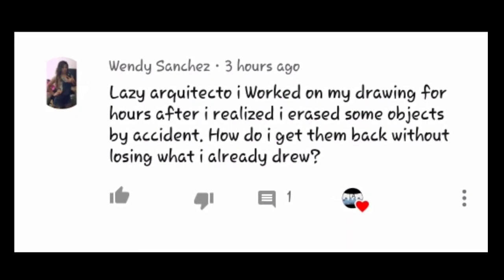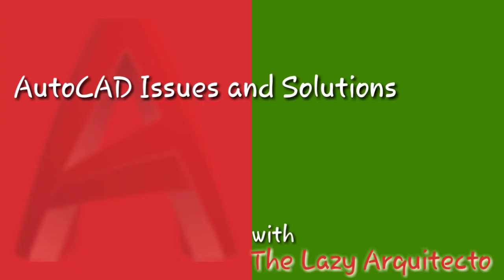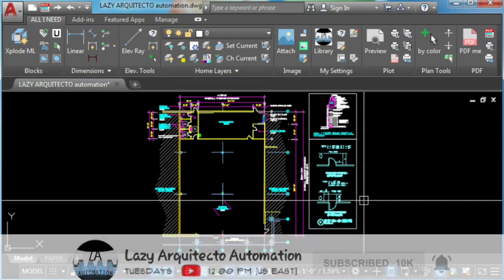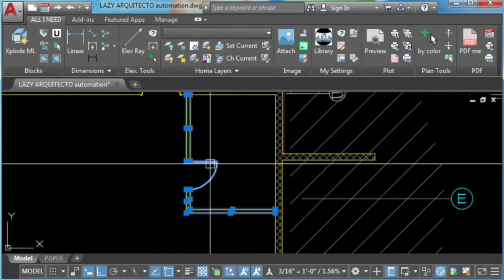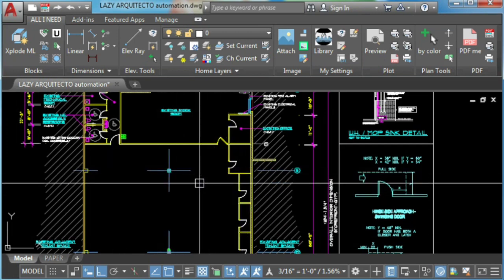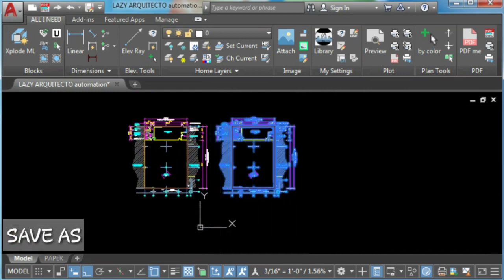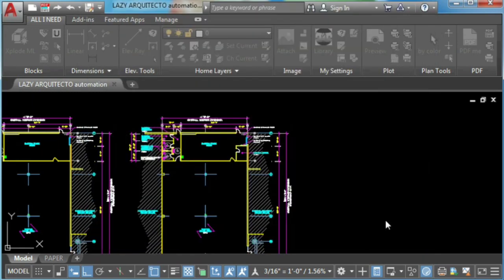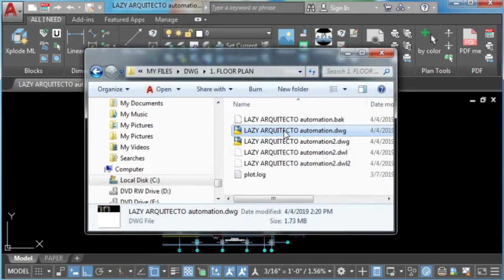How to recover erased objects in Autocad (Oops, Undo, and...)